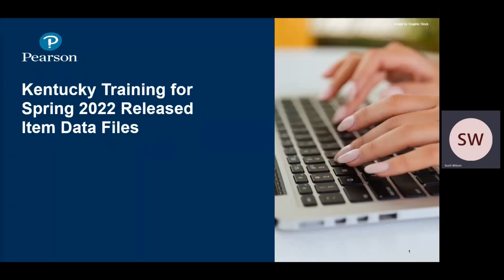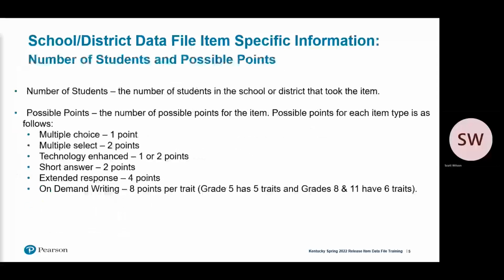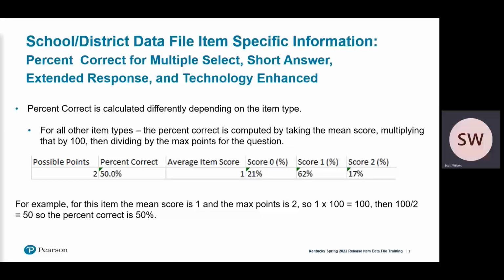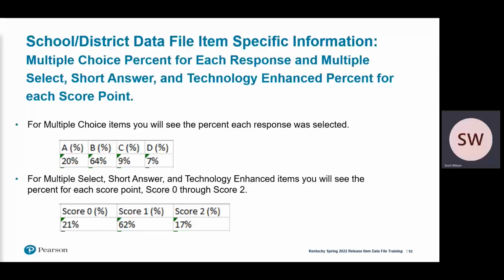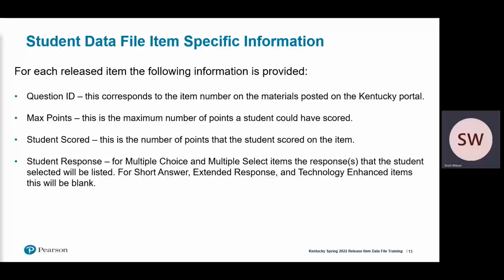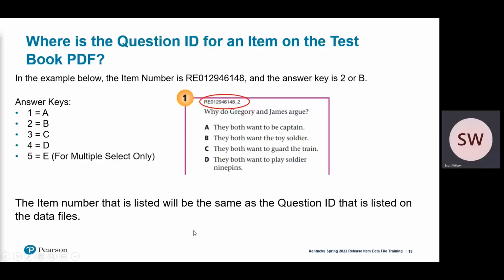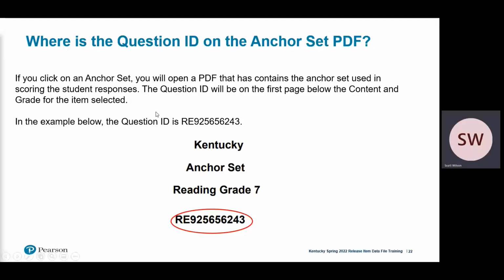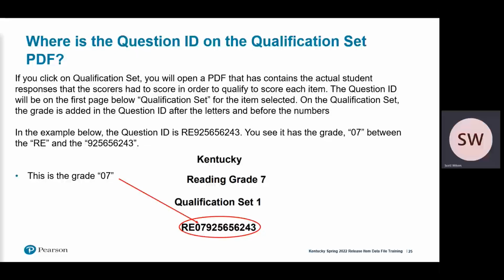Kentucky Spring 2022 Release Item Training